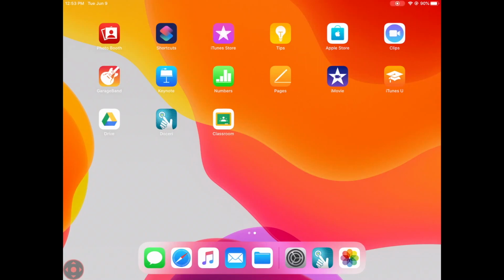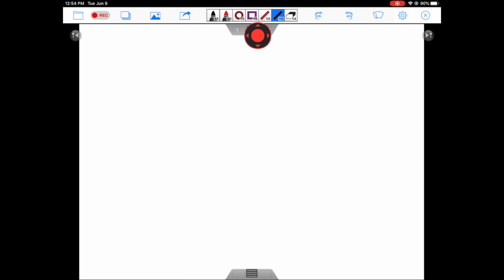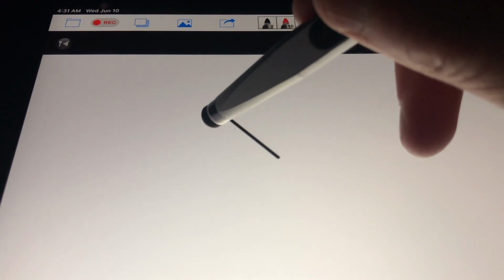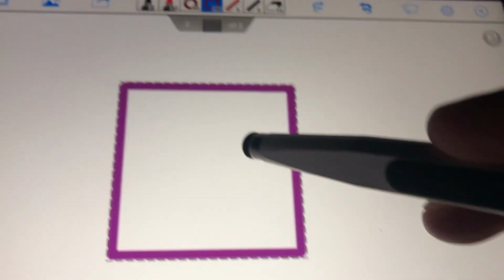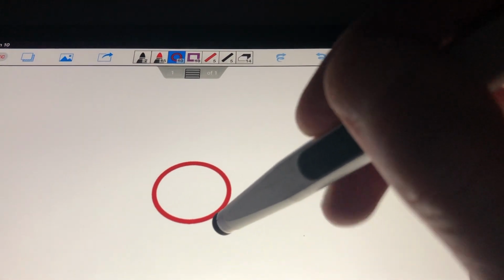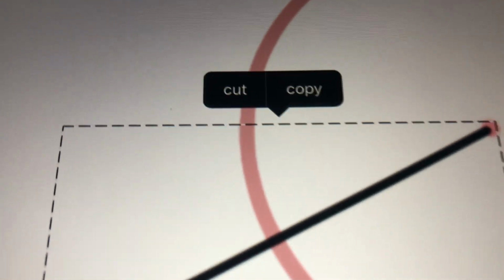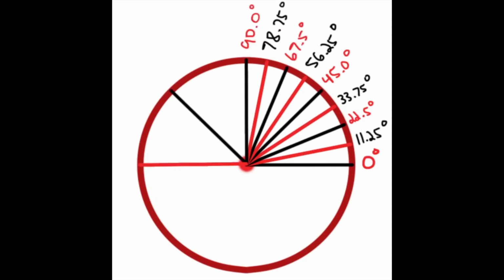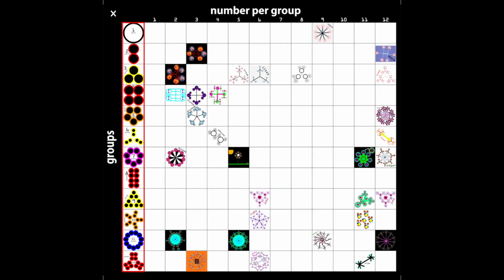Intro to Doceri on iPad for Factorization Diagrams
I just finished a twenty-four year career of teaching mostly middle school mathematics. Most of my students had a poor fundamental understanding of mathematics. Two years ago, I started to teach students how to create factorization diagrams by drawing a series of dots. These drawings were based on diagrams created by Brent Yorgey I’ve started to post these drawings
I plan on creating YouTube videos that show how to make and analyze these diagrams. My students and I primarily use the Doceri App on iPads. This video is an introduction to using Doceri for that purpose.